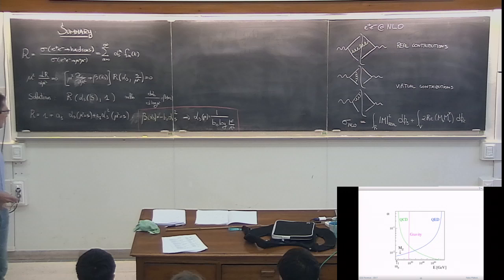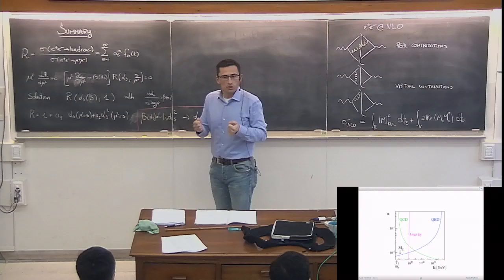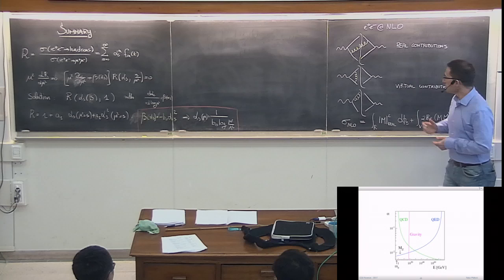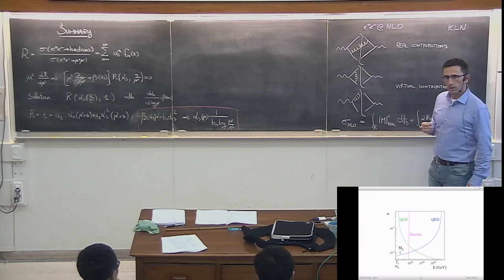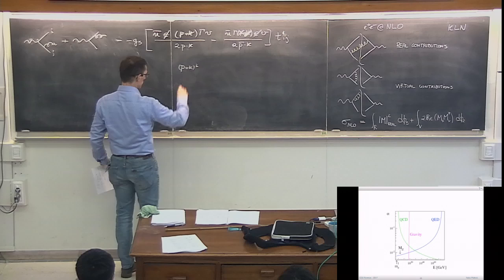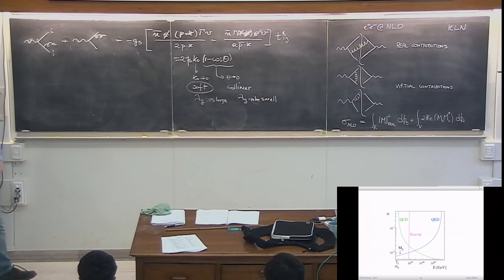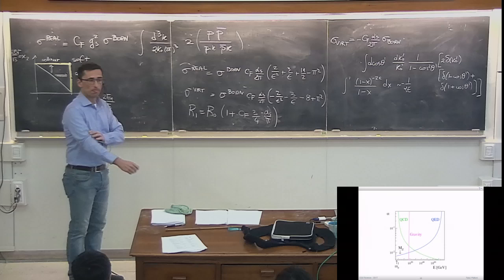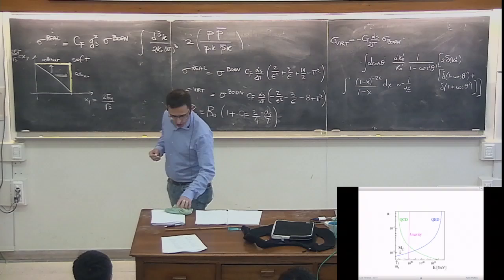QCD and Collider Physics - F. Maltoni - lecture 5/5